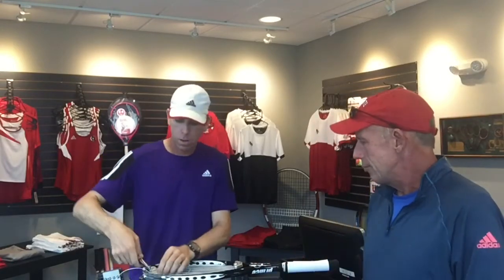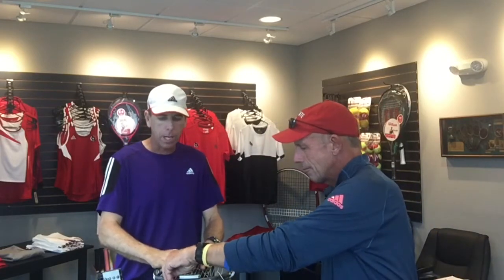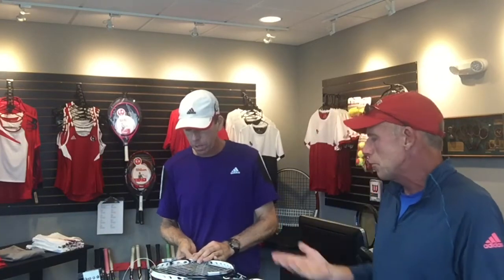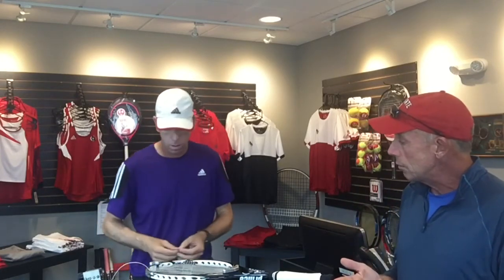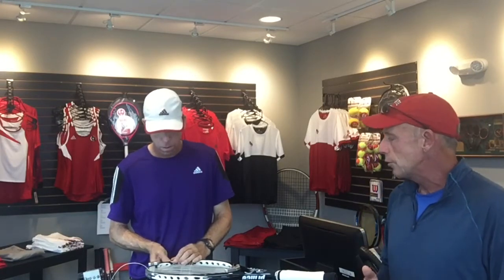Jay and John: Racquet Maintenance